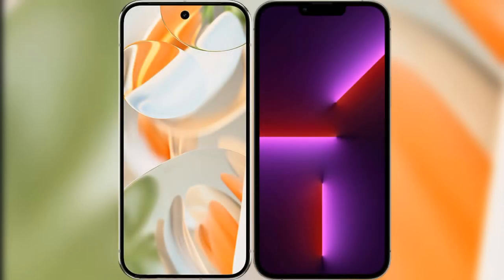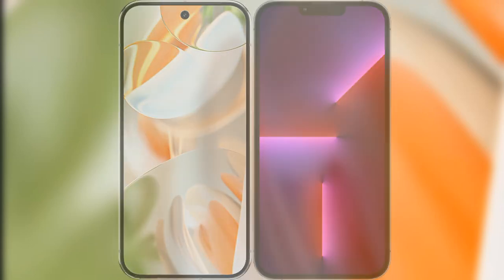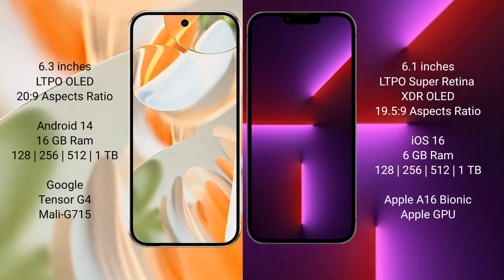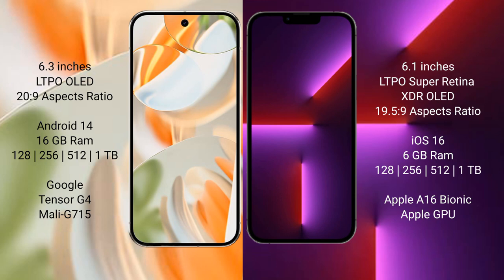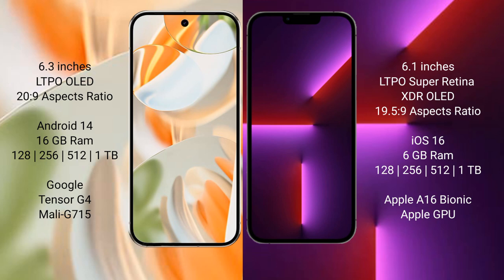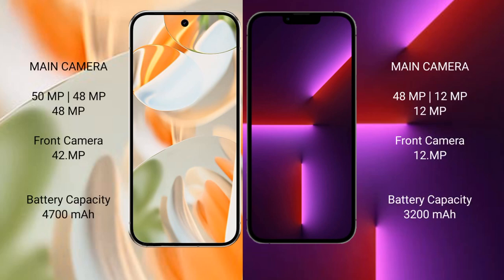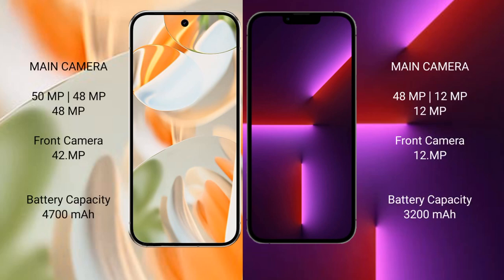Google Pixel 9 Pro vs iPhone 14 Pro Review